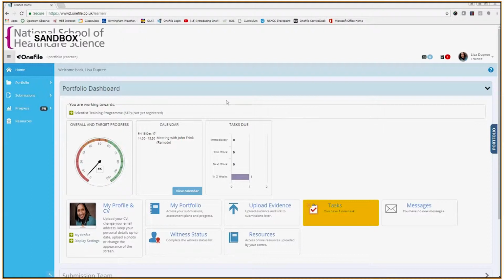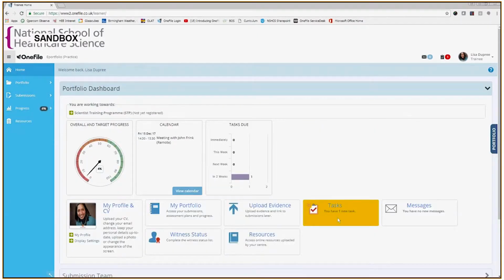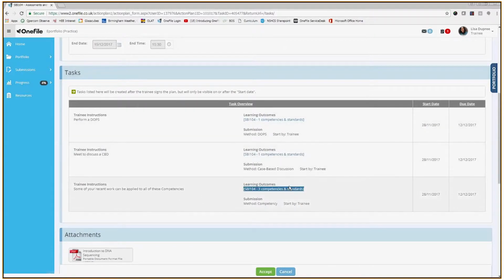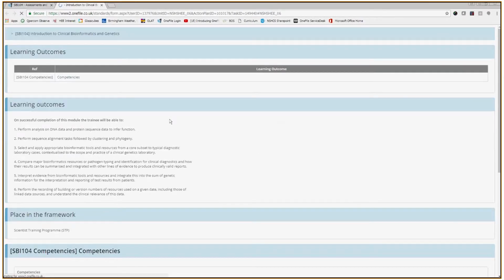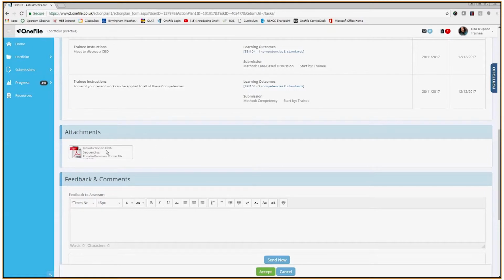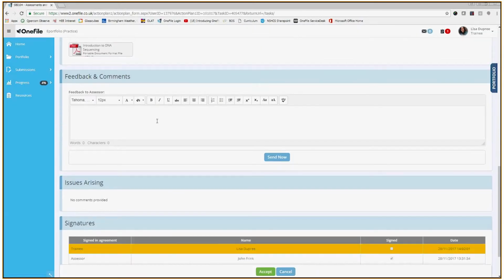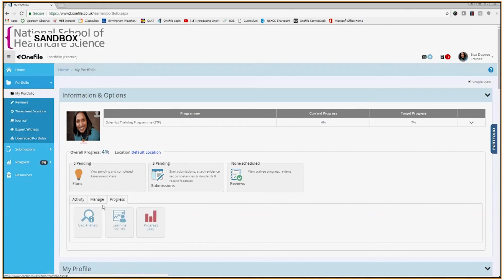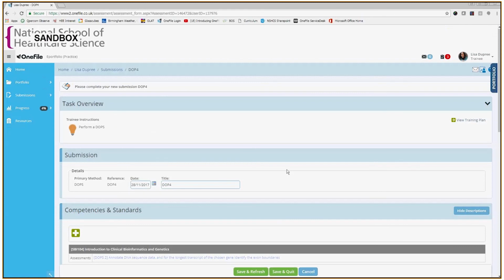How to act on a training plan in OneFile (PTP and STP)